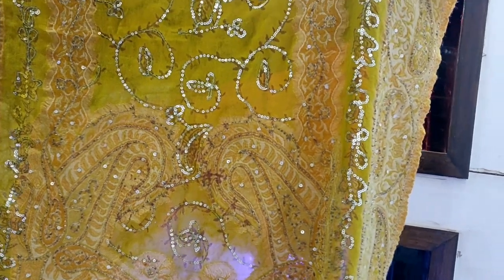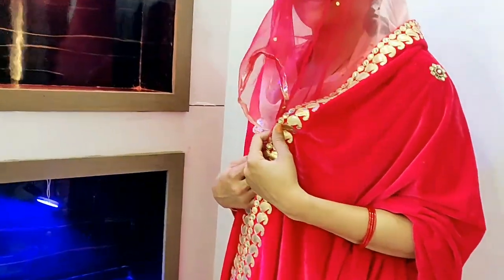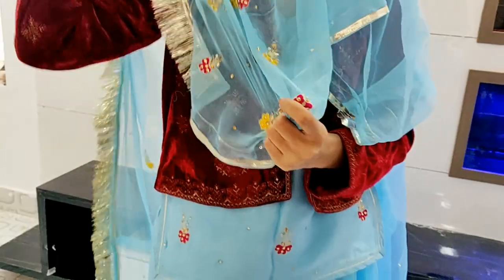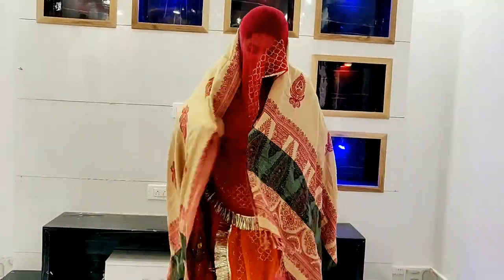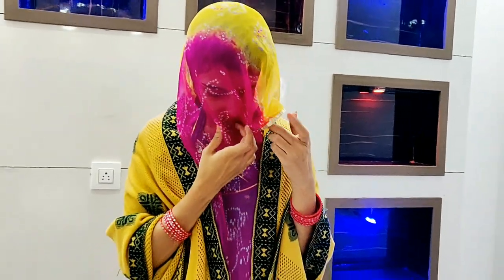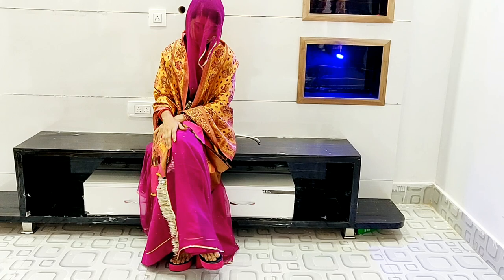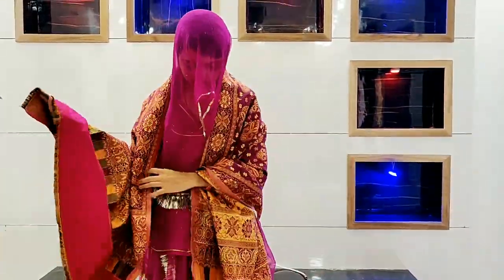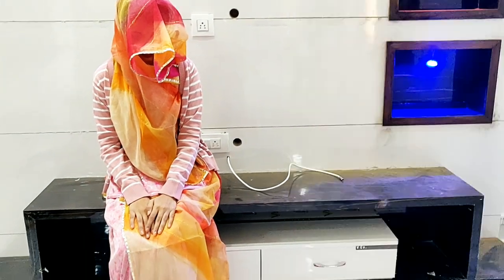vlog:- 19 shawl,sweater,stall,koti collection on rajputi suit | wedding Krishna rathore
krishna Rathore kumpawat
sonal Rathore kumpawat

Rajputi dance Rajputana culture Rajputi jewellery Rajputi chuda#Rajputi dress Rajputi makeup

Do not copy content without prior permission . 🙏